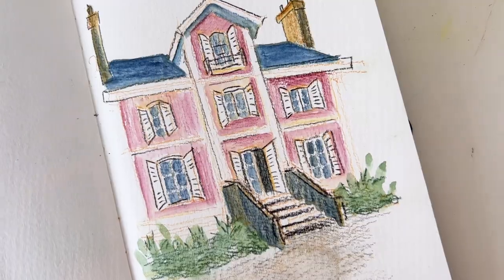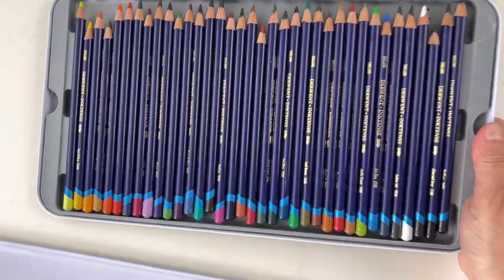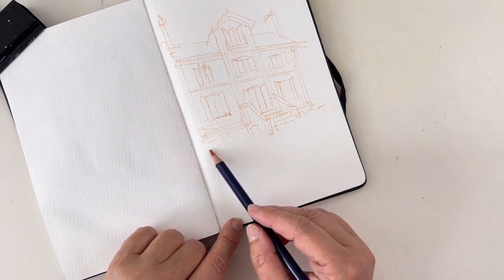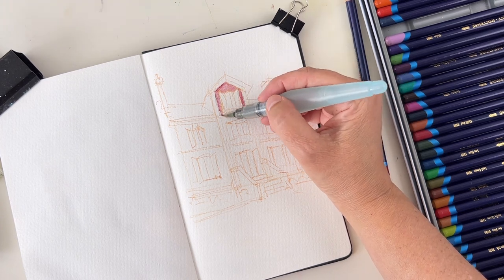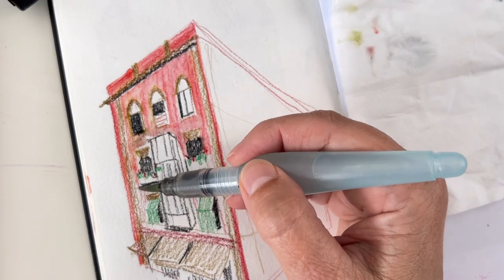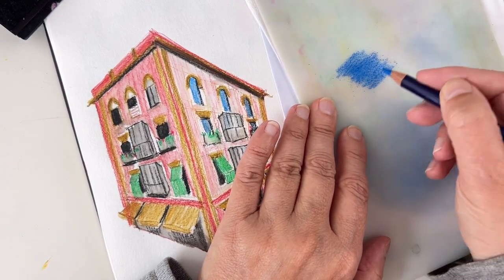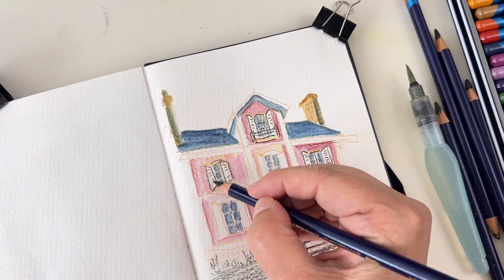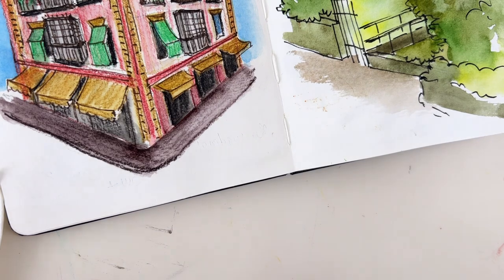URBAN SKETCHING for Beginners: Simple Watercolor Pencil Tips!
How to use watercolor pencils for urban sketching. This is a very portable and versatile medium that you can carry with you easily and achieve stunning results!
Follow my tips for successful urban sketching!

Derwent Inktense watercolor pencils